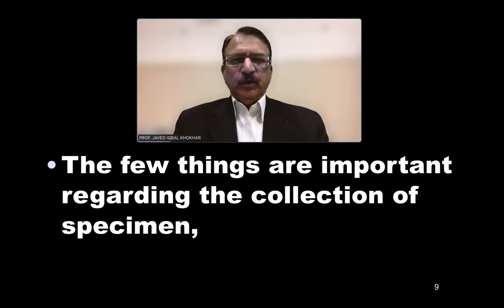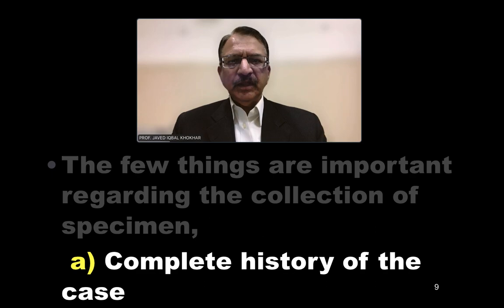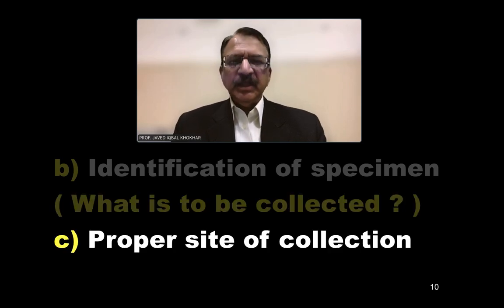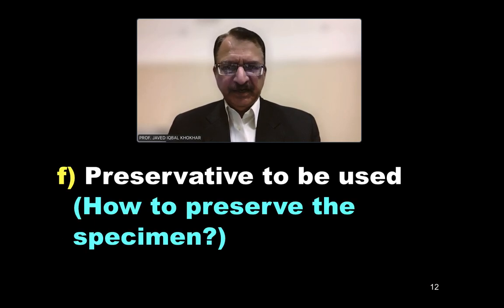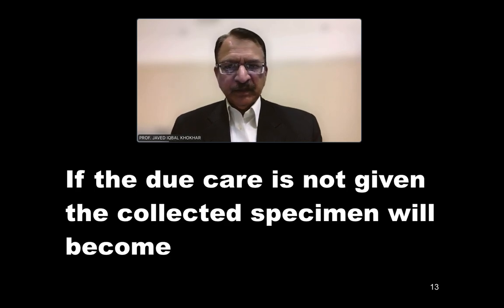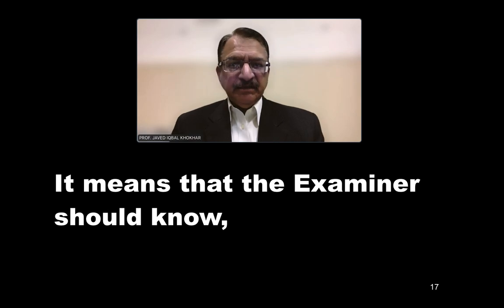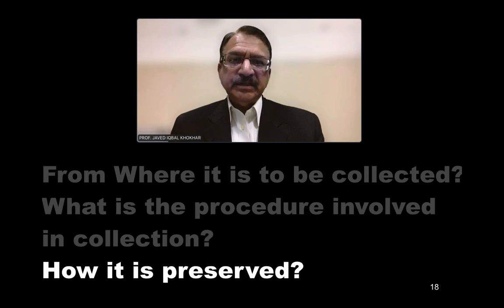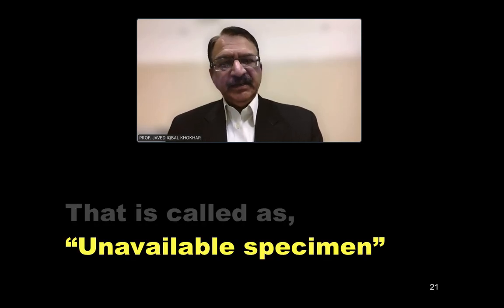6. PERSONAL IDENTITY